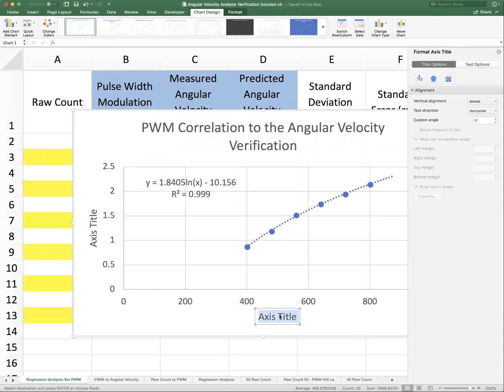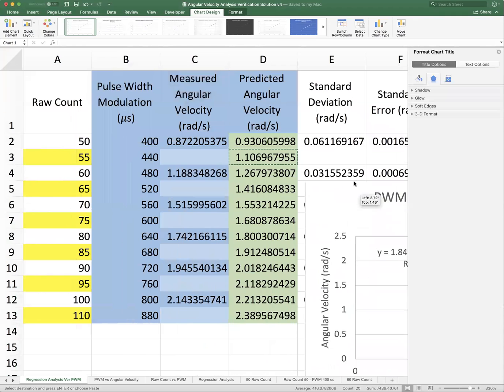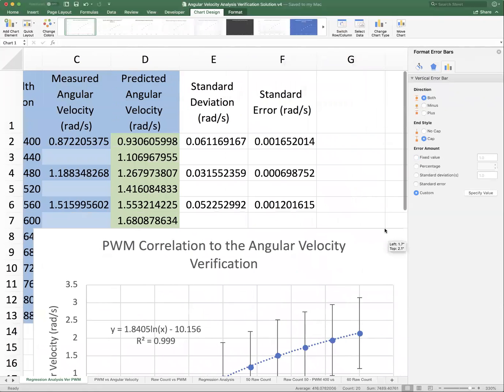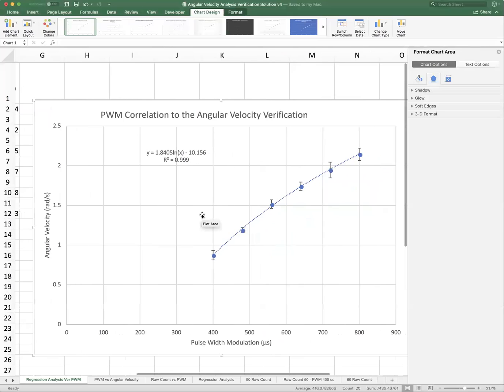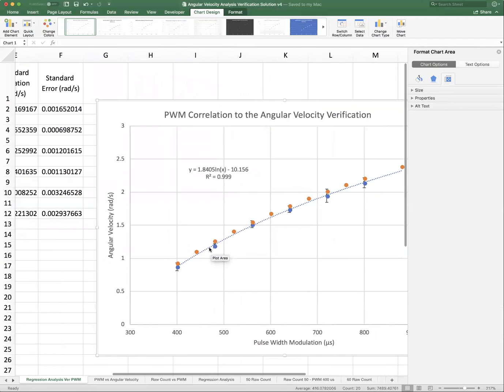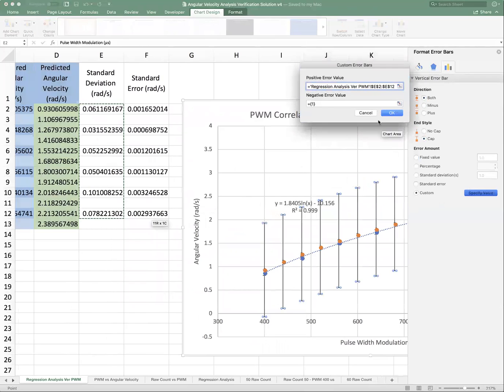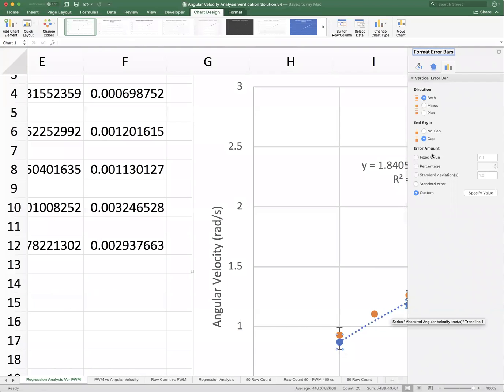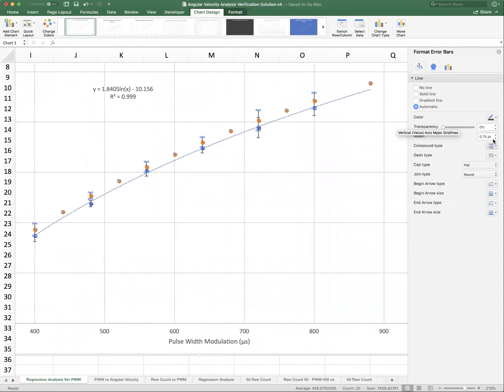1 Predicting with PWM 4